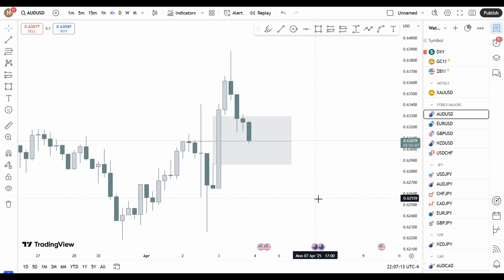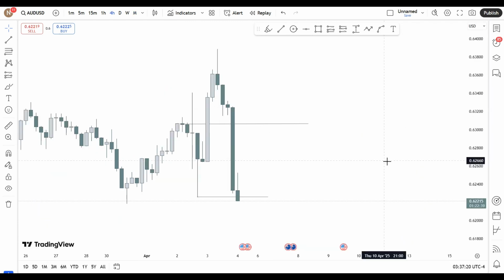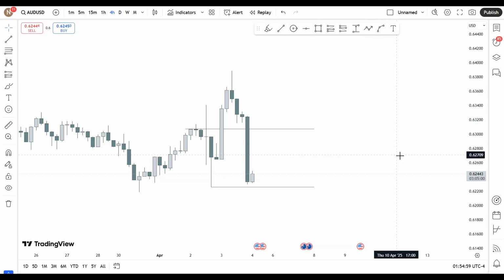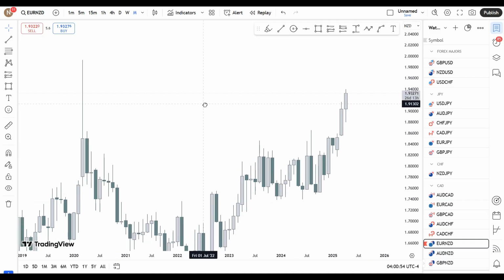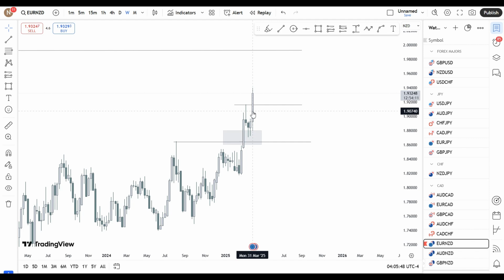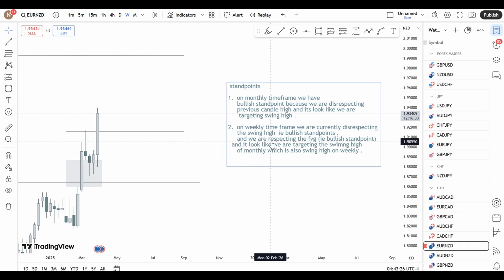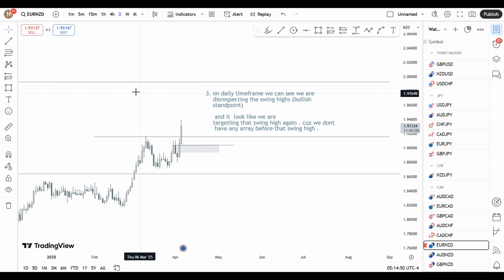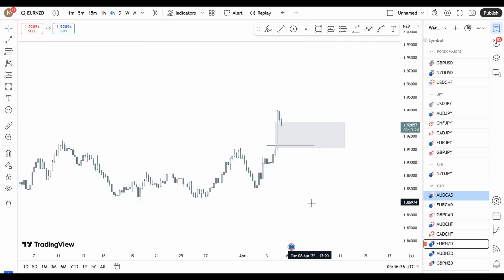“ How To Find Trading Bias Every Day (Step-by-Step Guide) "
I'm a fulltime daytrader using SMC (Smart Money Concepts) & ICT , also sharing my knowledge and view on the financial markets .